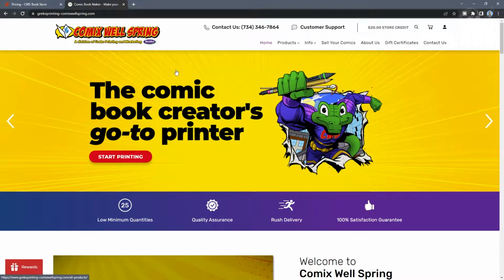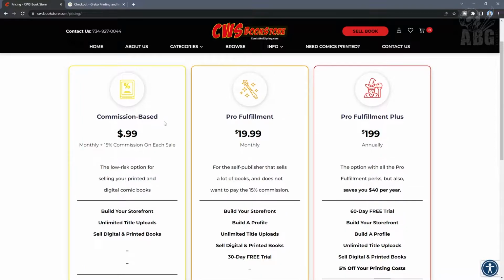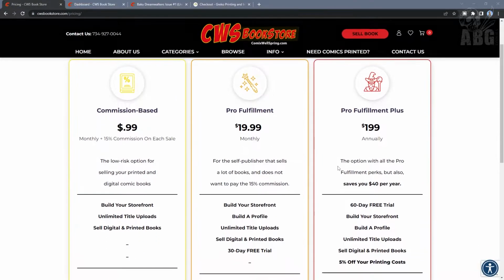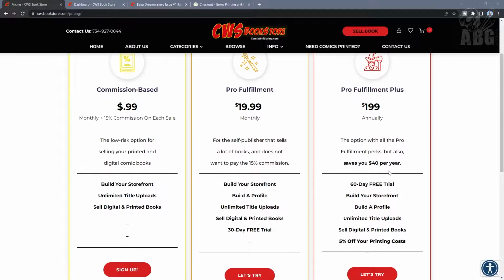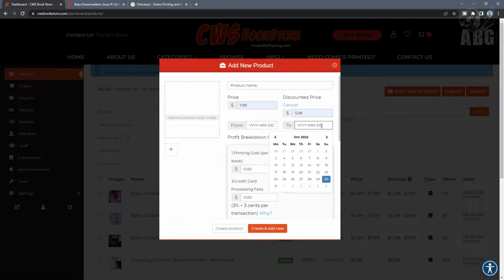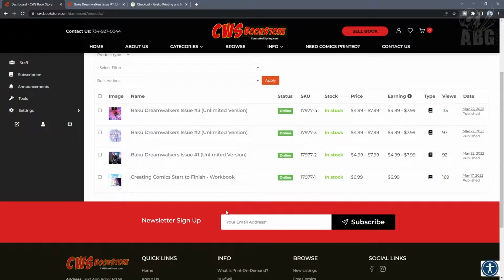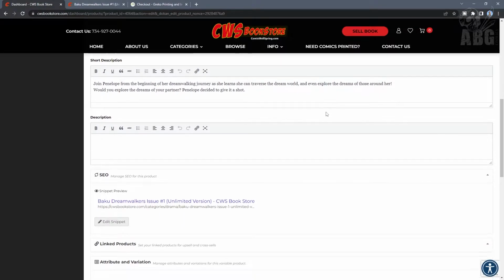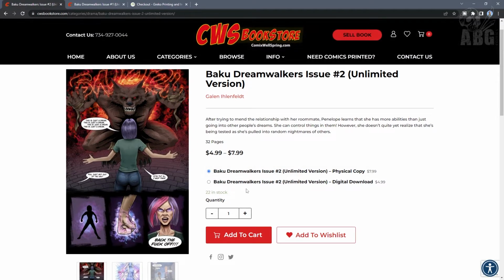The EASIEST Way to SELL COMICS Online - CWS Bookstore Review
One of the hardest parts about making comics is getting the finished product into the hands of our readers. This service is an easy way to give your readers access to your comic books without creating a lot of extra work for you!
I give my full and honest thoughts about the services provided by CWS Bookstore, and how you as an indie comic creator can benefit from it.

Try out the service here!

DRAWING SUPPLIES:
Staedtler 2mm Lead-Holder Pencil
Staedtler Carbon Lead 2mm (x12 black)
Staedtler Carbon Lead 2mm (x4 red, x4 blue, x4 black)
Staedtler White Plastic Eraser (3 pack)
Staedtler Pencil, Lead, & Eraser Kit
Staedtler Rotary Sharpener for 2mm Lead
Electric Eraser Kit (LOTS of refills)
Strathmore 11”x17” Bristol Paper (white, no lines)
Strathmore 11”x17” Bristol Paper (white, blue lines)

INKING SUPPLIES:
Speedball Waterproof India Ink (2 ounces)
Speedball Waterproof India Ink (1 pint)
Porcelain Palette for Ink/Paint
Copic Multiliner Inking Markers (9 markers)
Uniball White Gel Pen (3 pack)
Dr PH Martin's Pen-White Ink
Fine Detail Brush Set (x12 brushes)

OTHER SUPPLIES:
Artist’s Stencil Set
Helix Circle Maker Tool
Staedtler Compass Set
Work/Cutting Mat
18” Clear Grid Geometry Ruler

TECH:
Plustek Large Format Scanner (11.7”x17”)
Wacom Cintiq 22HD

0:00-0:25 Intro
0:25-2:07 Overview
2:07-2:54 Getting Started / Placing the Order
2:54-3:02 Set Up Bookstore Account
3:02-3:25 Tier 1
3:25-3:53 Tier 2
3:53-4:43 Tier 3
4:43-6:49 Add Products to Your Store
6:49-7:02 Editing Products
7:02-7:14 Share with Your Audience
7:14-8:26 How to Buy Books
8:26-12:51 My Final Thoughts
12:51-13:24 Outro & Thanks